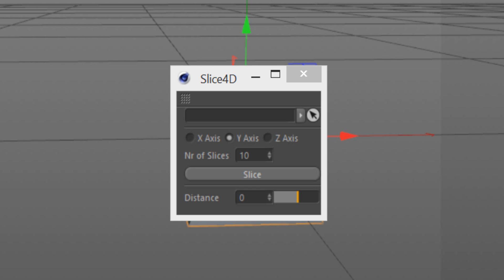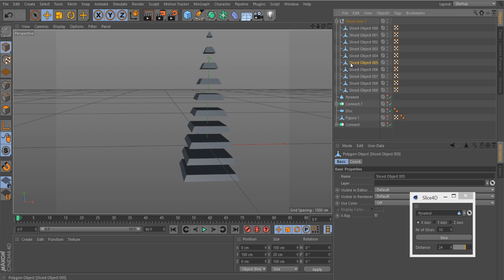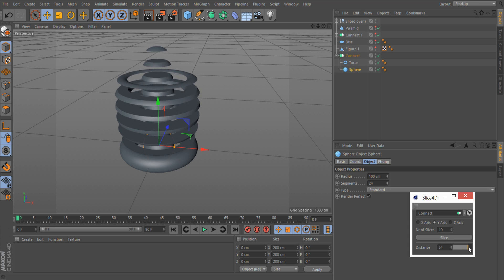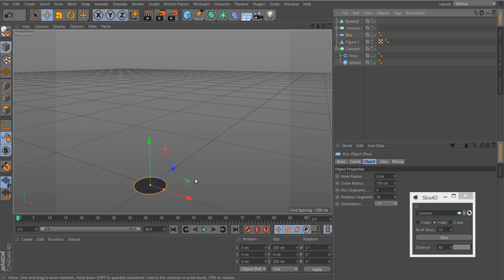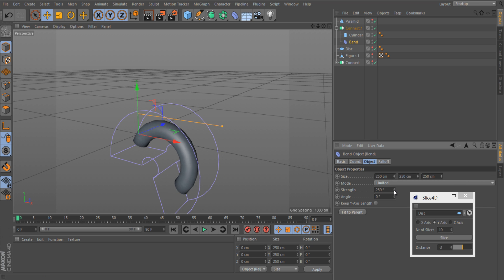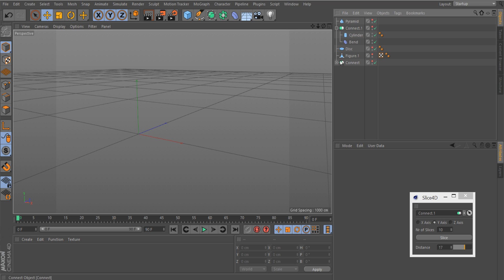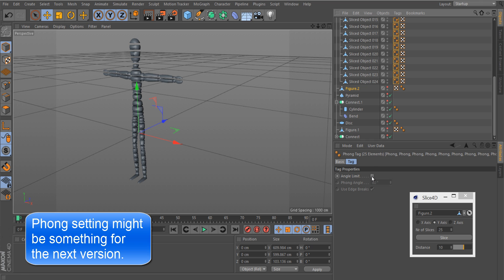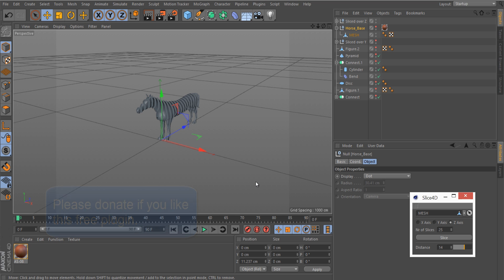slice4d examples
Here some examples for the new free Slice4D plugin.
To get the plugin, please visit plugins4d.grooff.eu